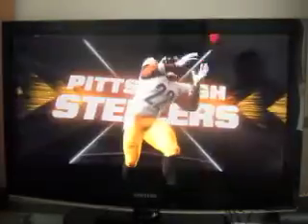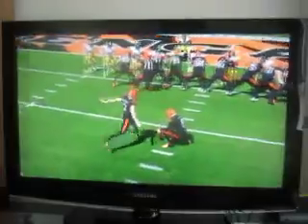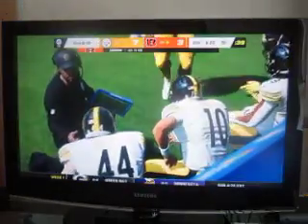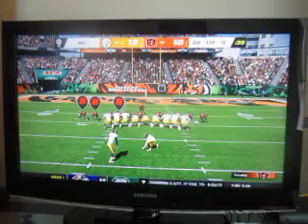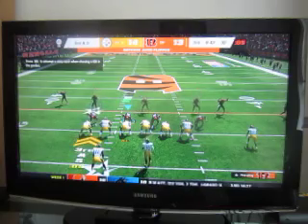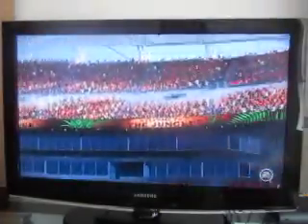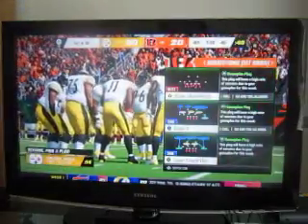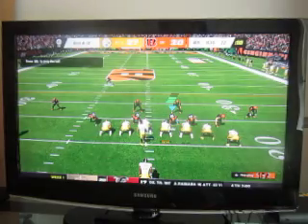Madden 23 Franchise Mode: Episode 1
Time now to do a franchise mode series with Madden 23. The team I have chosen for this season's game is the Cincinnati Bengals. We're taking on the Pittsburgh Steelers in our opener.